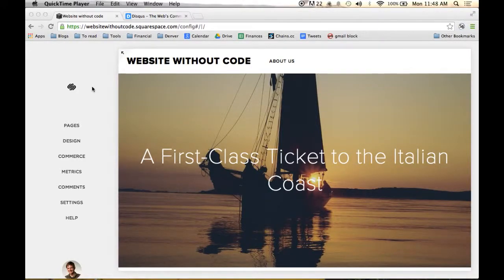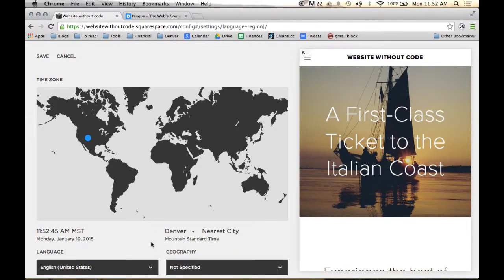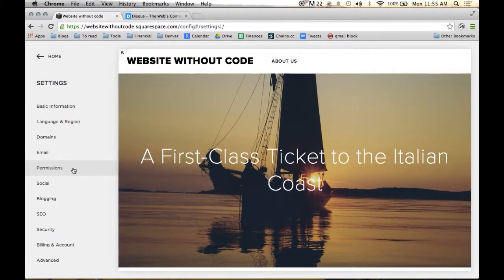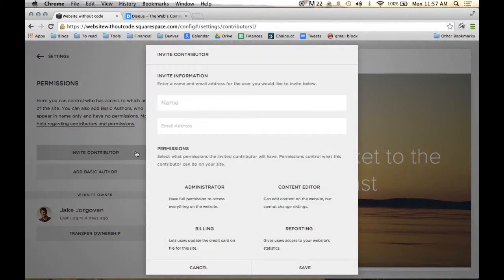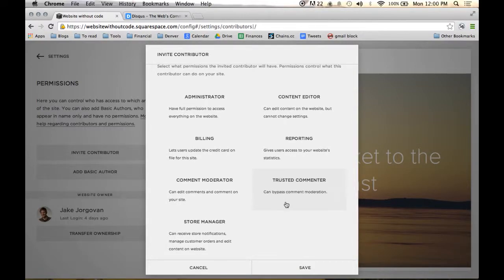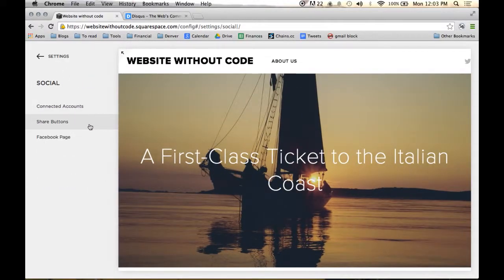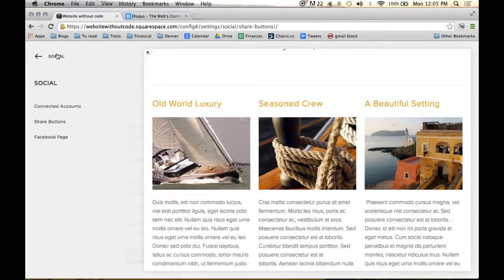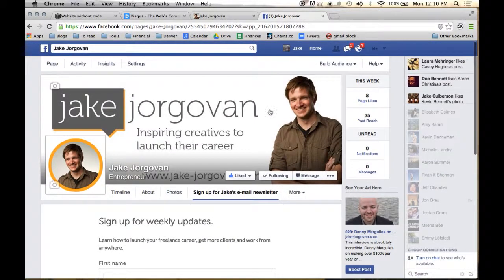Squarespace 7 Settings - Part 1